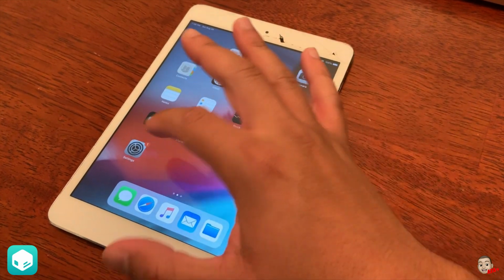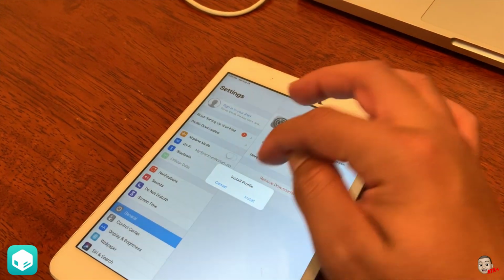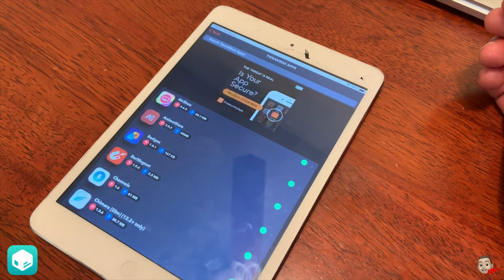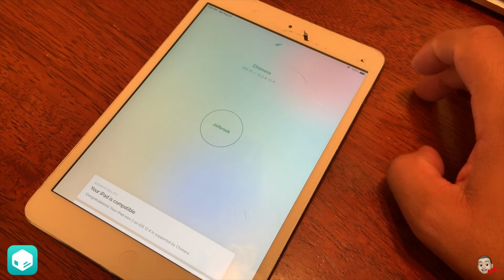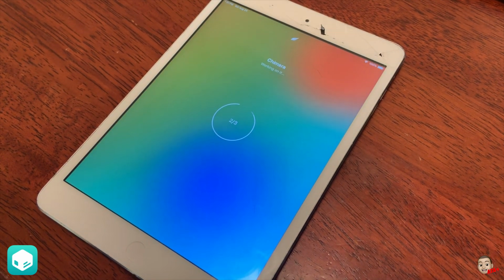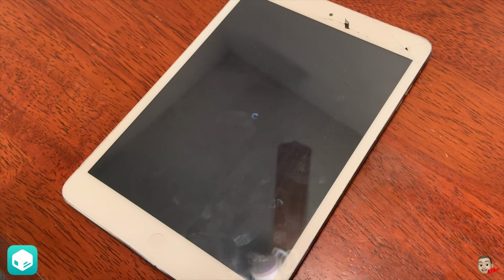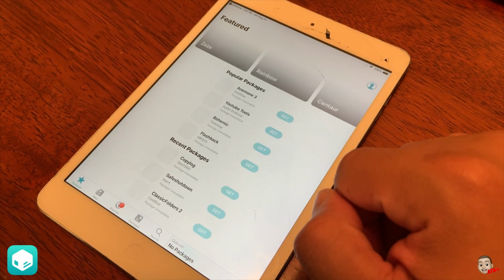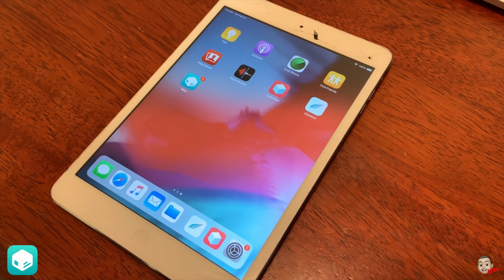HOW TO JAILBREAK iOS 12.4! CHIMERA JAILBREAK AND INSTALL SILEO! (No Computer)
Hey Guys,

Here is a quick video on how to jailbreak the latest iOS 12.4 using the Chimera Jailbreak and how to install Sileo!

Wallpaper used in videos can be found from: @AR72014
Check him out on Twitter!